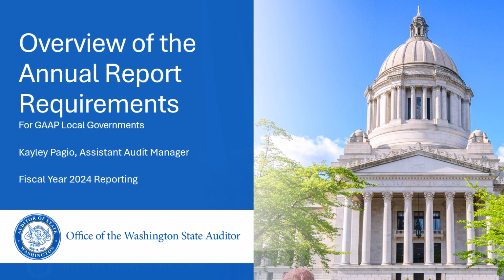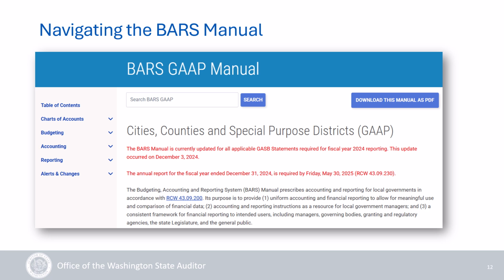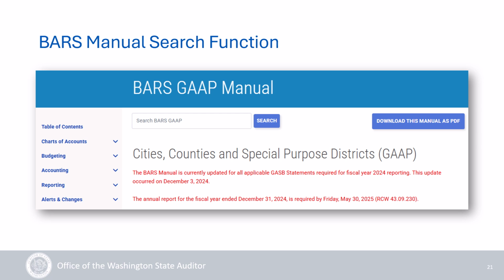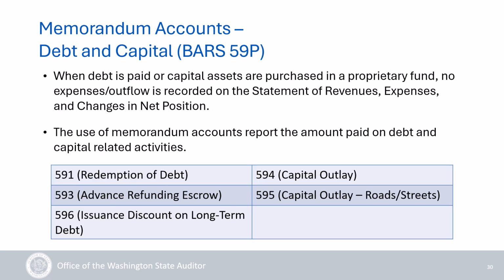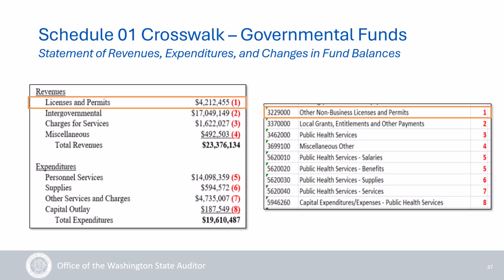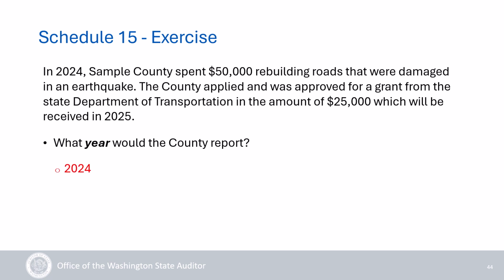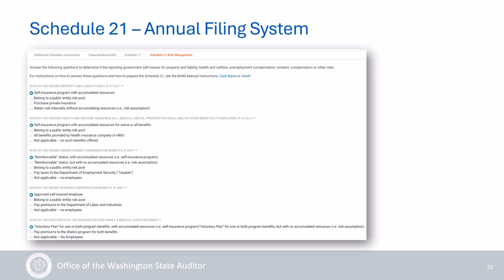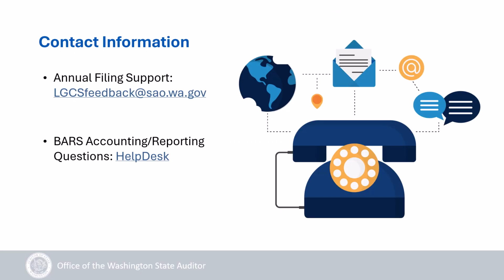Overview of the Annual Report Requirements - GAAP Basis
This training provides an overview of the annual report requirements for GAAP basis local governments. You will learn about information needed to complete each component of the annual report and how to use the BARS Manual in conjunction with the SAO reporting templates.